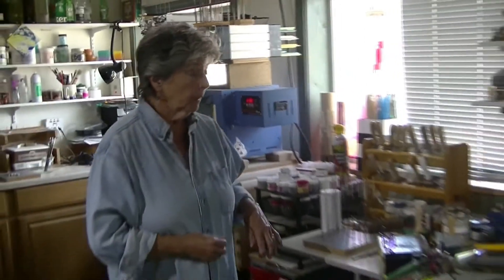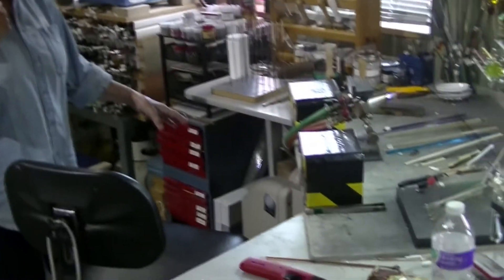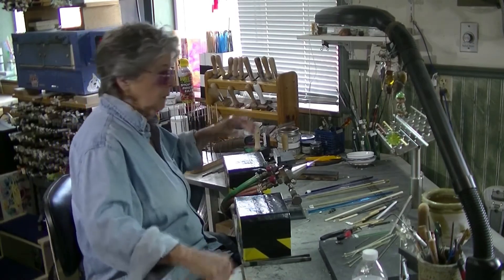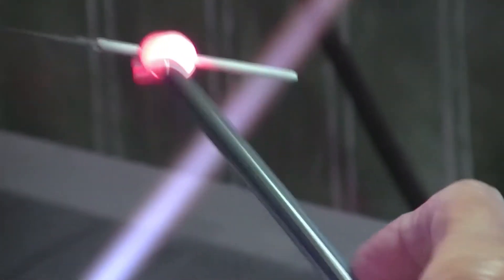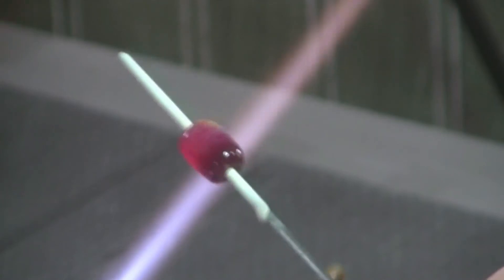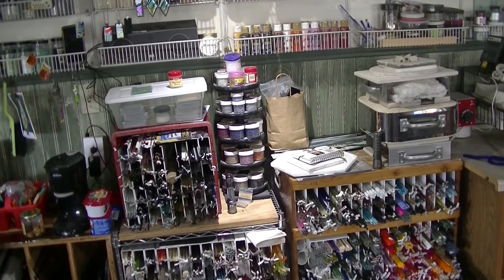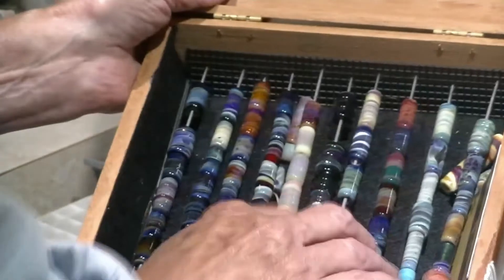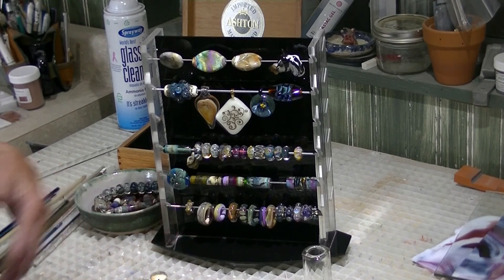Lampworking demo LodahlArtWorks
a short demonstration of glass beadmaking, also called, lampworking or flame working,  in the studio of LodahlArtWorks   I have an online store at